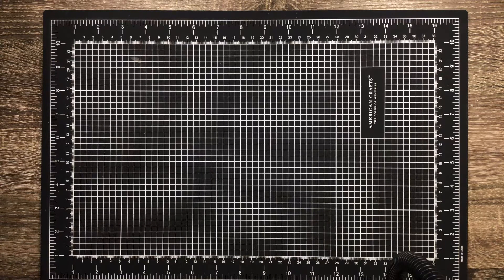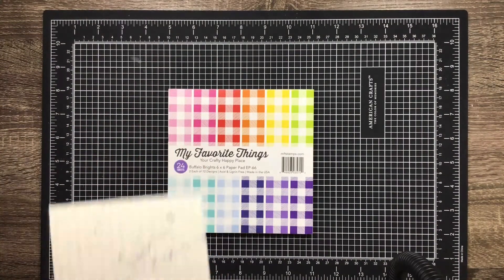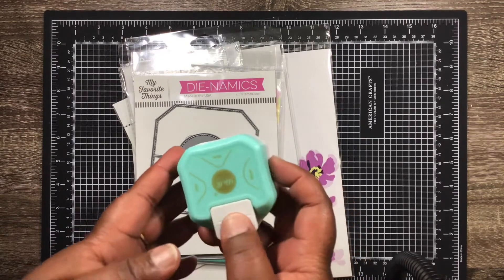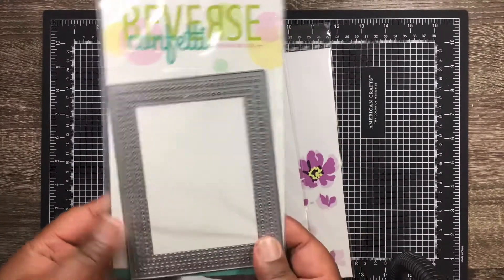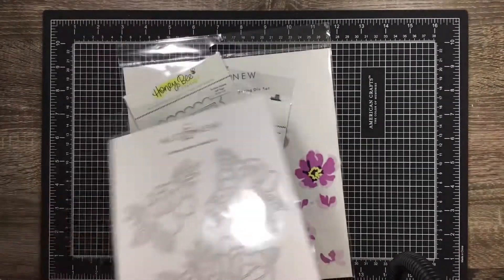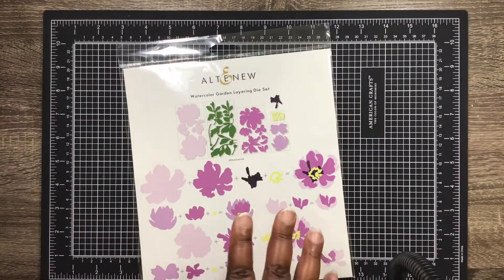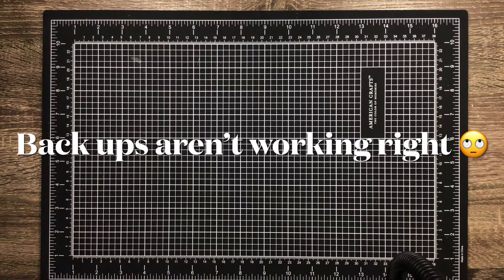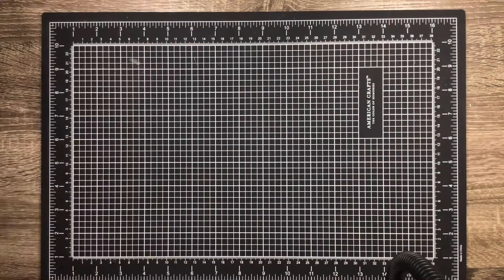Mother’s Day haul!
Hi everyone, I am just sharing some items I purchased for Mother's day, I know I have many Die Cutting Machines, but a couple of them have been messing up and since my favorite is a manual cutting machine, I purchase another. I hope you enjoy my haul and hope you head over to Scrapbook.com to get you some goodies. amazing prices for some of the Altenew Dies!

Melissa M.
46660